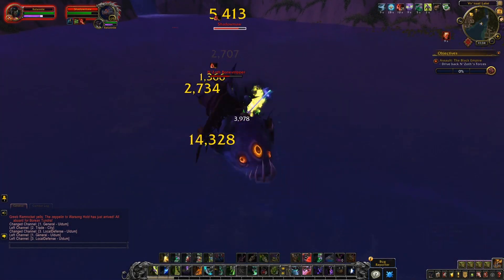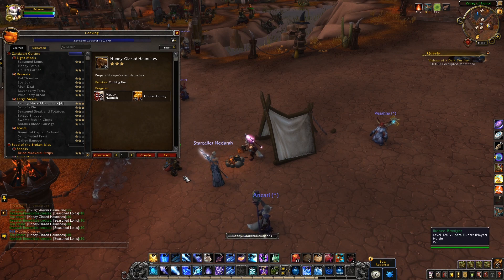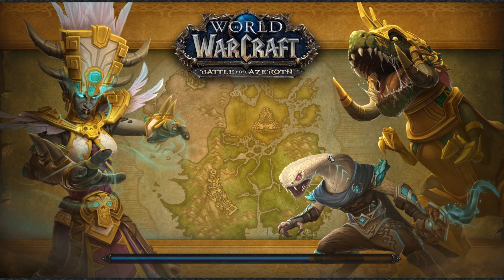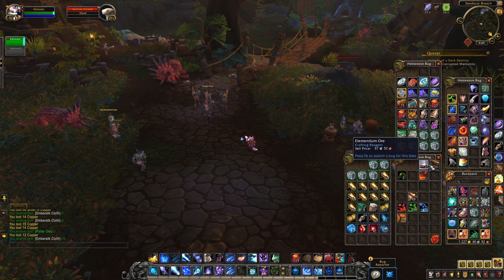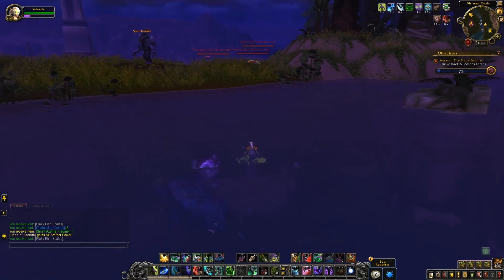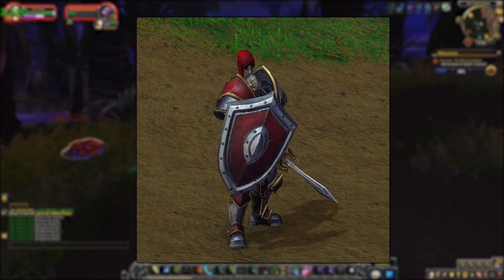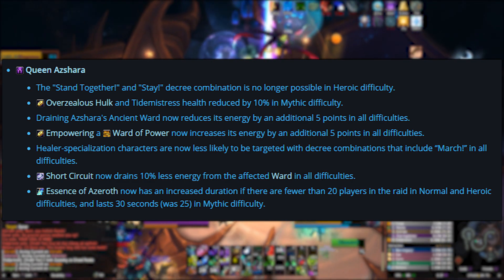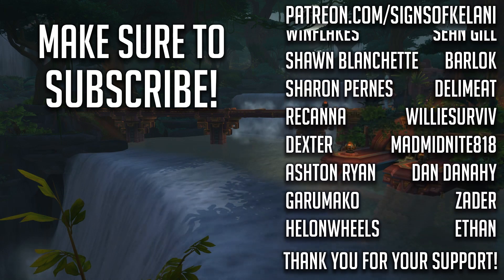RAID NERFS INCOMING - Vulpera Updated Racials STILL BROKEN OP | WoW BfA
The Vulpera racials just keep getting better and better, the PTR has been a buzz with raid testing and there are some Eternal Palace raid nerfs incoming.